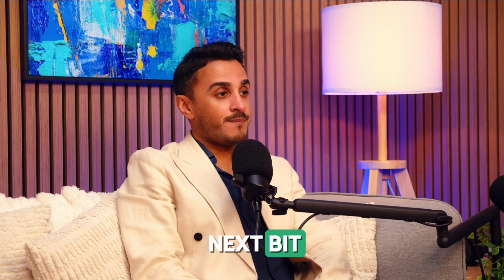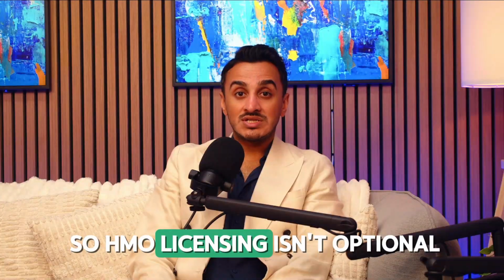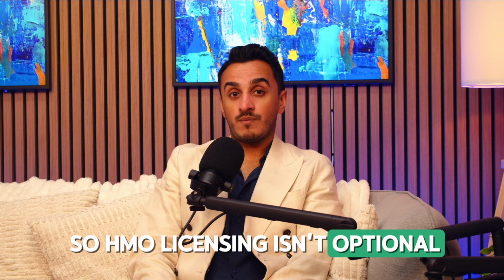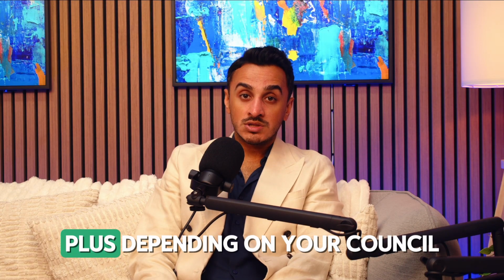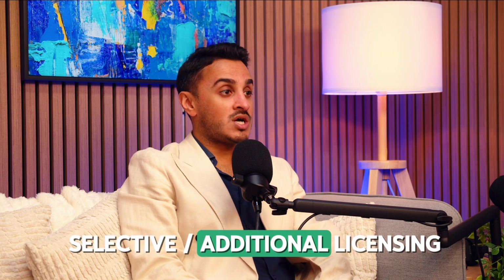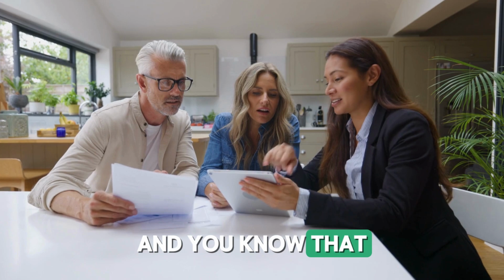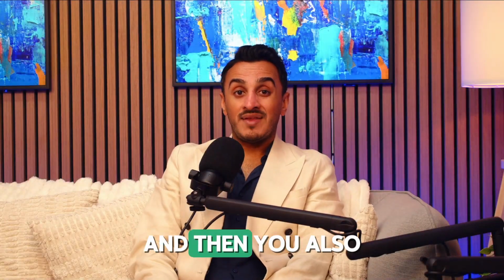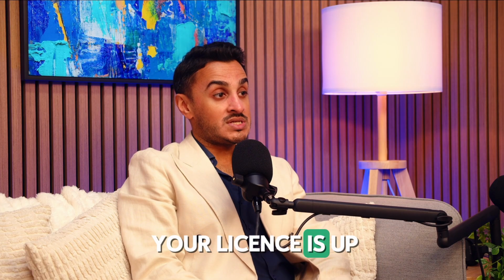Hidden Costs of HMO Properties in 2025 | Full Cost Breakdown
Thinking about setting up an HMO (House in Multiple Occupation) in 2025? Whether you're a first-time investor or a seasoned landlord, it’s crucial to understand the true costs of HMO setup and ongoing maintenance — because it’s rarely as cheap or simple as it looks.

In this video, I break down the REAL cost of setting up an HMO in 2025, from licensing fees to fire safety compliance, renovations, and decorating. Plus, I’ll share a few pro tips to help you plan smarter and avoid overspending.

Here’s what we’ll cover in this video:
1. HMO Licensing Fees in 2025
One of the first hurdles is the local council licensing fee, which can range between £500–£1,200 per property, depending on your council. In some areas, you may need both a mandatory HMO license and a selective or additional license.

Don’t forget renewal fees every 5 years — factor that into your long-term budget.

2. Fire Safety Compliance
HMO properties in the UK are under strict fire safety regulations. You'll need:

Interlinked smoke alarms on every floor

Heat detectors in kitchens

Fire doors (FD30) on every room, costing £200–£300+ per door

Emergency lighting and fire extinguishers

Possibly a fire risk assessment by a qualified professional

Expect to spend £2,000–£5,000+ on fire safety, depending on property size and layout.

3. Renovation & Redevelopment Costs
Most HMOs require a full conversion from a single dwelling into multiple units. This often includes:

Partition walls to create extra bedrooms

New bathrooms and shared kitchen areas

Rewiring and replumbing

Flooring, ceilings, insulation

These works alone can run into £20,000–£60,000+ depending on the size of the property and your design choices.

4. Redecoration and Furnishing
After the structural work, you need to make it tenant-ready.

Painting and decorating: £2,000–£5,000

Carpets and flooring: £2,000–£4,000

Furniture (beds, wardrobes, desks): £2,000–£6,000

Appliances: fridge freezers, washing machines, ovens – £2,000–£4,000

This part is often underestimated, but presentation is everything in the competitive HMO rental market.

5. Ongoing Maintenance Costs
Once your HMO is live, the setup costs don’t stop. Ongoing maintenance includes:

Replacing damaged furniture

Annual fire alarm and extinguisher servicing

Boiler maintenance

Minor repairs from wear and tear

Professional cleaning between tenancies

You should budget around 10% of monthly rental income toward maintenance.

6. Planning & Building Regulations
If you're making structural changes, you may need planning permission and must comply with building regulations. Surveys, architectural drawings, and applications can easily cost £2,000–£5,000+.

If you fail to get the proper approvals, you may face fines, delays, and increased costs.

Important Tips to Remember:

Tip 1: Always Overbudget
Unexpected costs WILL come up. Maybe there’s asbestos under the floorboards, or the electrics are outdated. Always allow a contingency budget of 15–20% over your projected costs. It’s better to have surplus than run out of cash mid-project.

Tip 2: Know Your Licensing Requirements Early
Check with your local council early on. Each authority has slightly different requirements. Understanding their rules from the start saves you from costly changes down the line.

Tip 3: Quality Over Cheap
Don’t cut corners — especially on safety, plumbing, and electricals. A cheap fix now can become an expensive repair later. Invest in quality work from trusted professionals.

Tip 4: Think Long-Term Maintenance
Always consider how easy and cheap it will be to maintain what you’re building. Go for durable materials, easy-to-clean paint, replaceable fittings, and a layout that’s easy to manage.

Why Is This Important in 2025?
In 2025, many councils are tightening regulations on HMO licensing and fire safety. With inflation pushing up material and labor costs, landlords need to budget smartly and plan every penny. Gone are the days of slap-dash conversions — HMOs need to be compliant, professional, and well-maintained to succeed.

Should You Still Invest in HMOs?
Absolutely — HMOs still offer fantastic cash flow potential, especially in high-demand areas. But the entry cost is rising, and only the prepared landlords will thrive. If you understand the real costs, build a solid plan, and manage your property well, you’ll benefit from strong rental yields and long-term equity growth.

Let’s Connect
I’d love to hear your experiences — and if you’re considering an HMO setup, let’s talk!